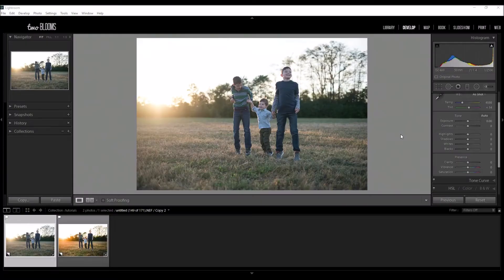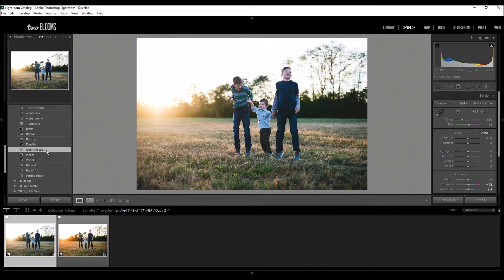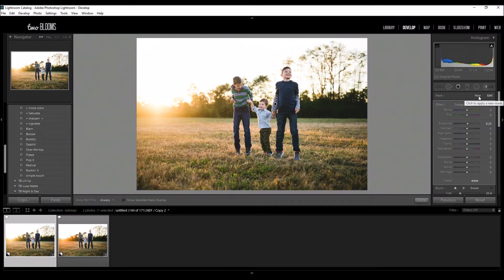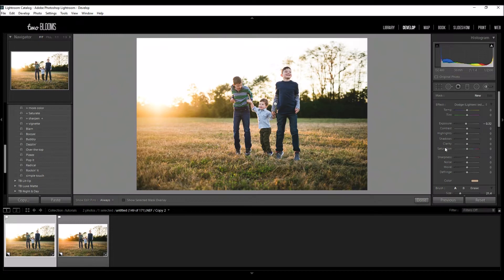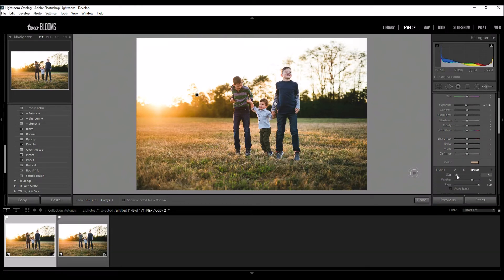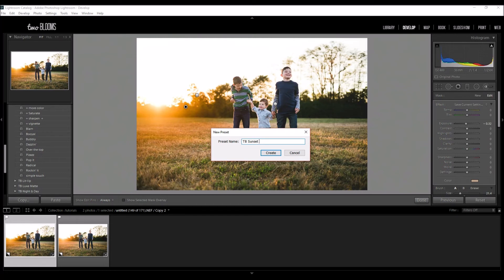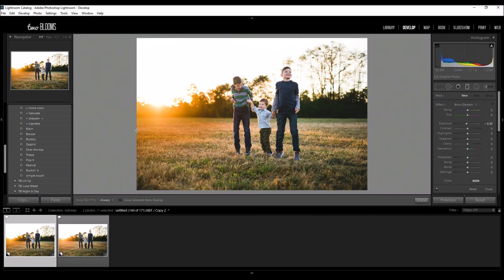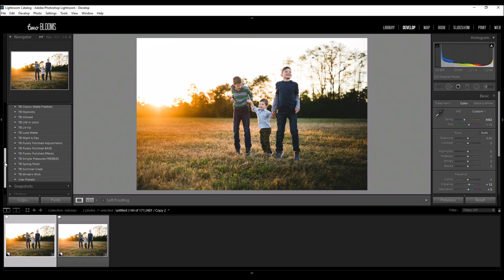How to enhance golden hour photos in Lightroom + free Lightroom brush!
In this Lightroom tutorial, we are going to run through a few ways to make your golden hour photos pop and stand out, bursting with light & color!

Learn how to make your golden hour sunsets more vibrant with brushes & don't forget to download your FREE brush below.